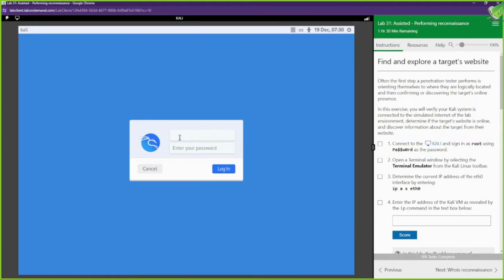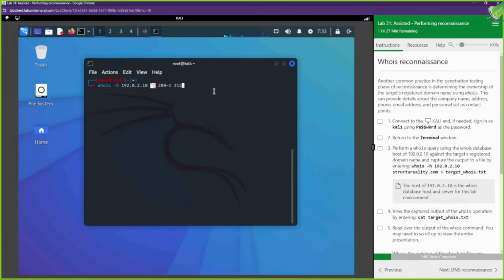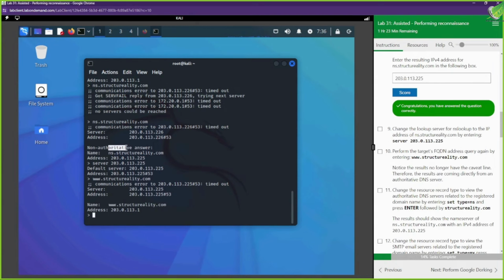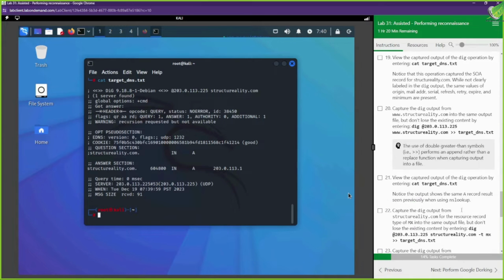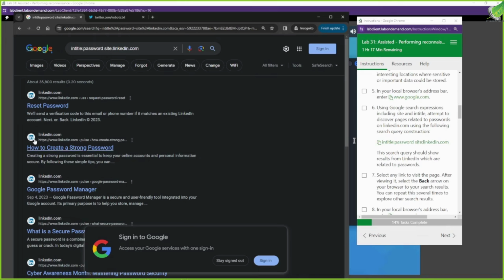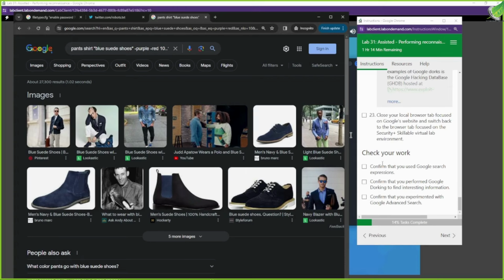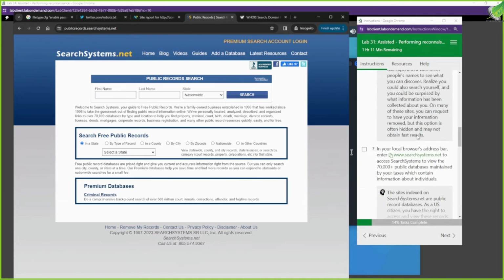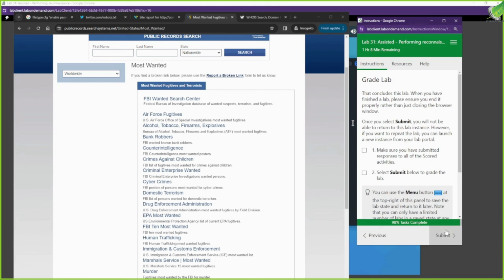Performing Reconnaissance - SYO-701 | CompTIA Security+ Footprinting & Information Gathering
Learn the fundamentals of Performing Reconnaissance for the CompTIA Security+ SYO-701 certification exam in this hands-on cybersecurity training video. Reconnaissance is the first phase of many cyber attacks and penetration tests, involving the collection of publicly available and authorized information about a target to identify potential security weaknesses.

In this lesson, you'll explore passive and active reconnaissance techniques, Open Source Intelligence (OSINT), footprinting, network discovery, and defensive strategies to reduce information exposure. Understanding reconnaissance is essential for Security+ candidates, security analysts, and IT professionals responsible for protecting organizational assets.

✅ What You'll Learn:

What Is Reconnaissance?
Passive vs. Active Reconnaissance
Open Source Intelligence (OSINT)
Footprinting Techniques
DNS and WHOIS Information Gathering
Network Discovery Basics
Identifying Publicly Available Information
Reducing an Organization's Attack Surface
Reconnaissance Best Practices

🎯 Perfect For:

Cybersecurity Beginners
Security Analysts
SOC Analysts
Ethical Hacking Students
Penetration Testing Learners
Network Administrators
Certification Candidates

🚀 By the end of this video, you'll understand how reconnaissance supports cybersecurity assessments, how attackers gather information, and how defenders can minimize information leakage and strengthen security.